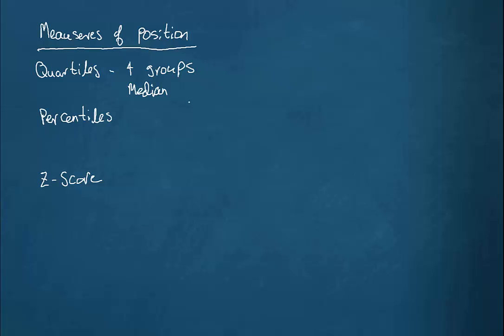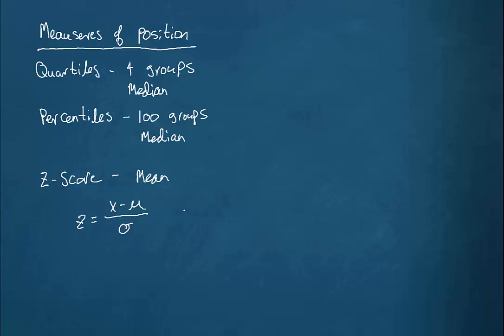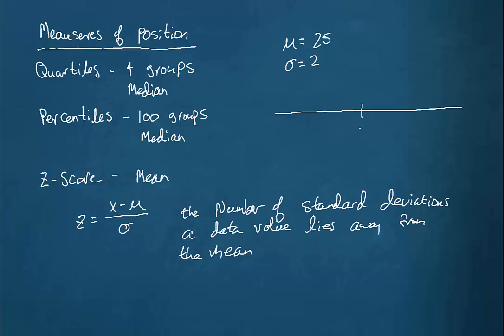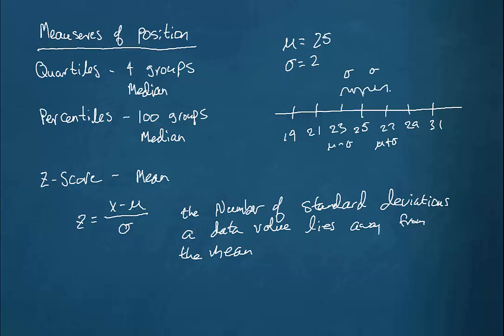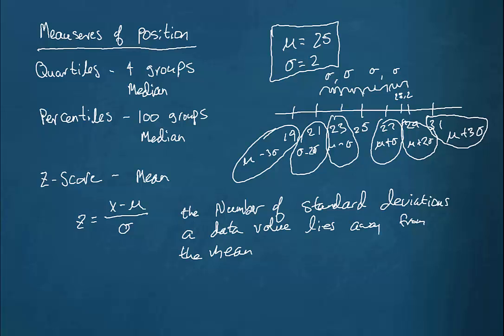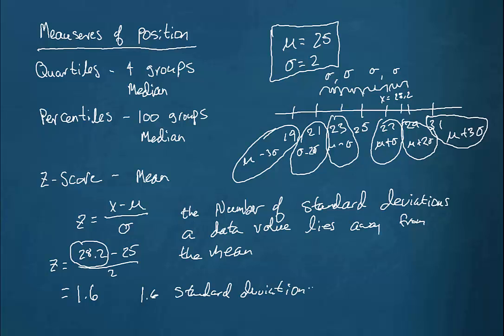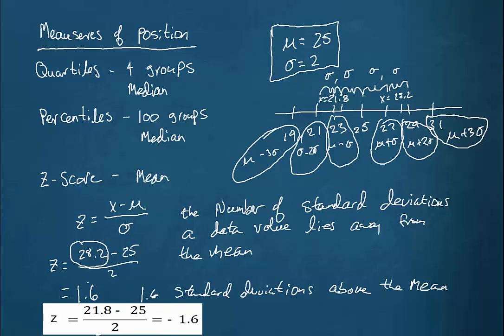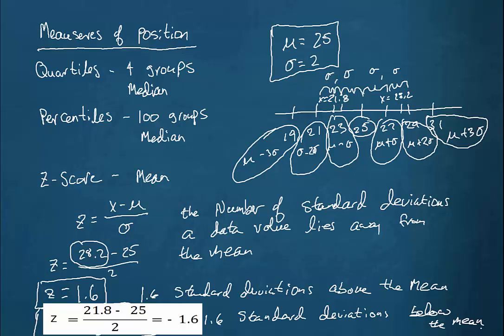1 b 3 d the z score